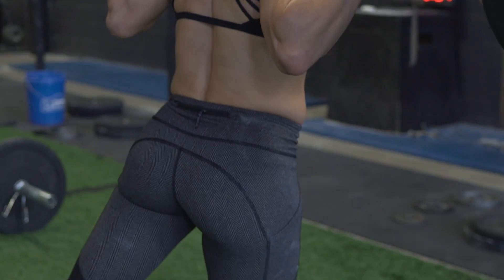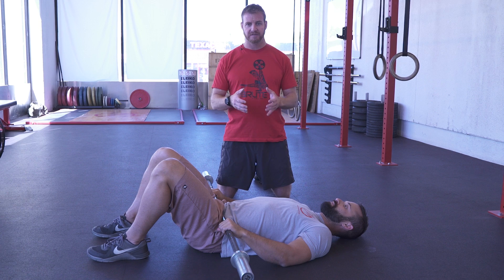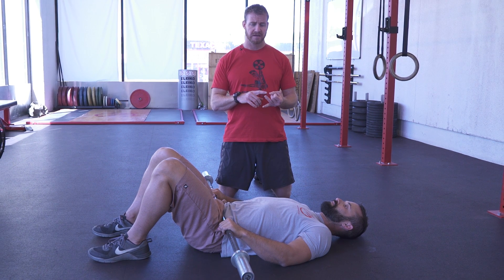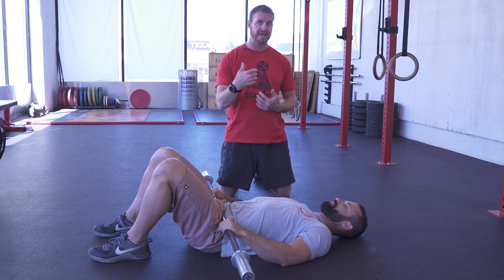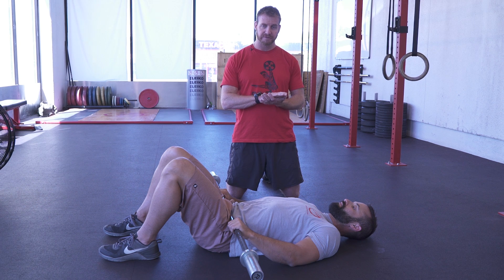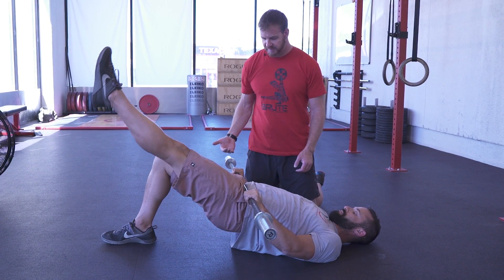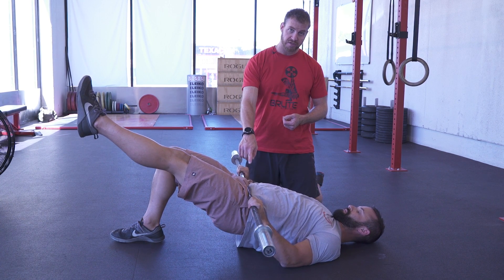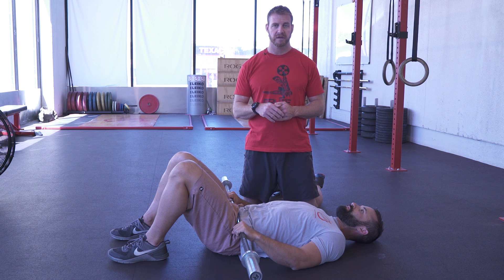One quick way to test your glutes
This week on the Knowledge Bomb, Nick talks how to use a Trendelenburg test in order to test for glute disfunction. This will allow you to see any imbalances that you may have that may be effecting your overall strength but may also put you at risk for some injuries.